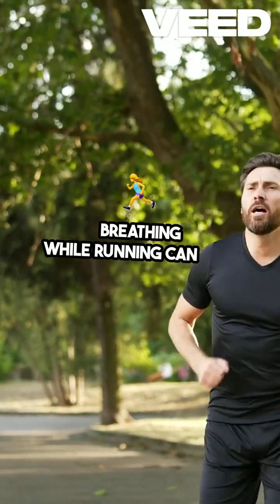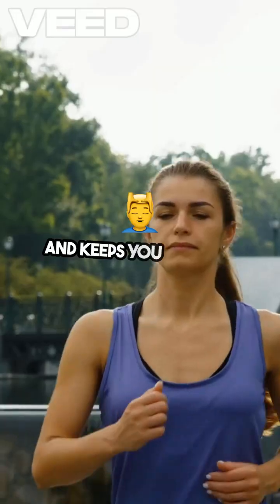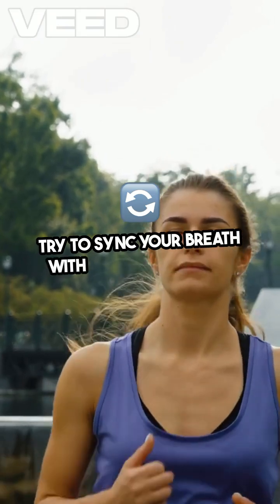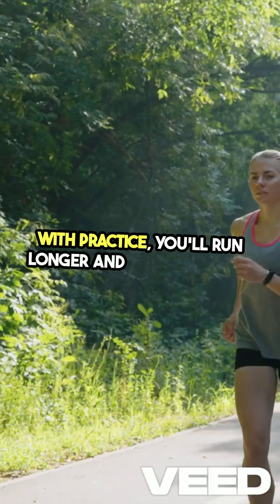Master Your Breathing Run Without Gasping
This one’s super beginner-friendly and relatable—perfect for runners who always feel out of breath early in their runs.

[Opening Scene – B-roll: You running, then stopping, hands on knees, catching breath]
🎵 [Upbeat but chill music fades in]

"Ever feel like you're out of breath just a few minutes into your run? 😮‍💨 You’re not alone! Today, I’m gonna show you how to master your breathing so you can run smoother, longer, and feel way more in control."

📌 [Segment 1 – Why Breathing Feels Hard at First]

"Most new runners struggle with breathing because they’re running too fast without realizing it. Your body needs time to adjust. The trick? Slow it down and control your breath."

💨 [Segment 2 – The 3-2 Breathing Technique]

"Try the 3:2 breathing rhythm. Breathe in for 3 steps… and out for 2 steps.
Like this: IN – 1, 2, 3… OUT – 1, 2."
"It syncs your breath with your stride and prevents shallow breathing."

🧠 Pro Tip: Breathe from your belly, not your chest. Chest breathing = fast burnout.

😮‍💨 [Segment 3 – Nose or Mouth?]

"People always ask—should I breathe through my nose or mouth?
👉 Answer: Use both! Start with nose breathing during warm-ups.
Once you pick up pace, switch to mouth breathing to get more oxygen in."

🧘 [Segment 4 – Practice Makes Perfect]

"Just like running, breathing takes practice. Do breathing drills even when you're not running—like box breathing or breath holds. The better your control, the better your performance."

🔁 [Segment 5 – Don’t Forget This…]

"Your breathing will improve as your endurance builds. So don’t stress! Stay consistent, run slow when needed, and let your lungs level up with your legs."

🏁 [cool-down run or stretching]

Drop a 🫁 in the comments if you’re working on your breathing!"

🎵 [“Master your breath. Own your run.”]